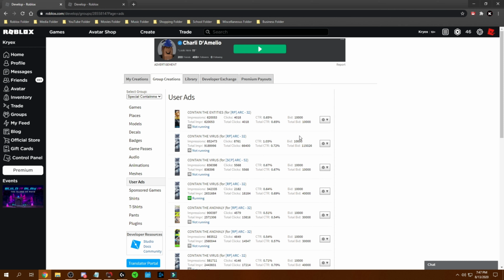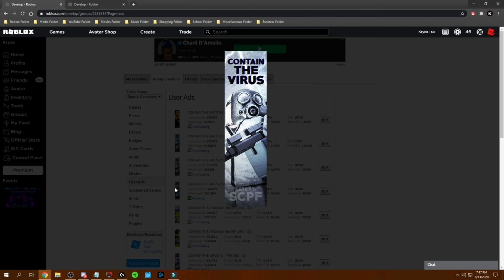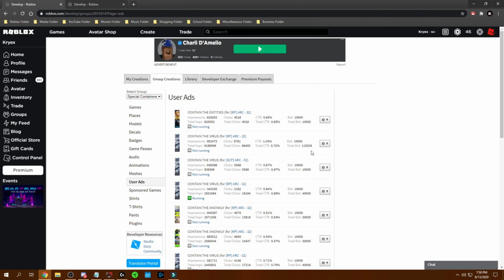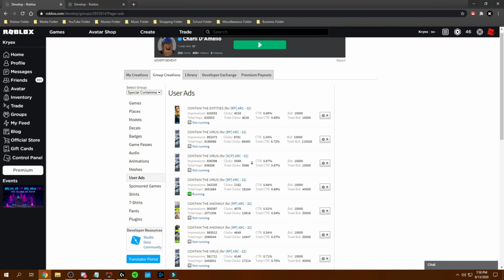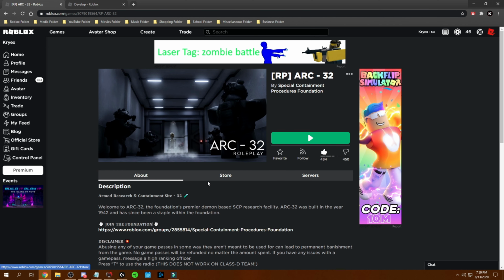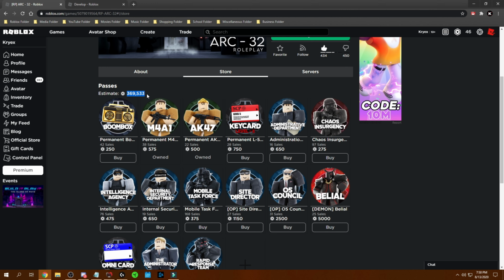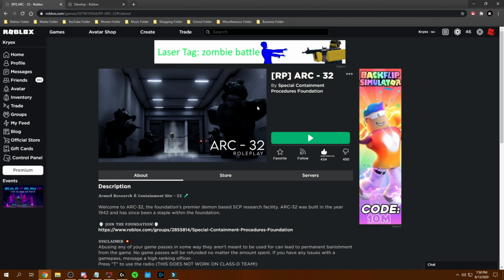ROBLOX - Sponsors vs Ads which one is better? (2020)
Roblox should you sponsor your group or game or run advertisements? Find out in this video!